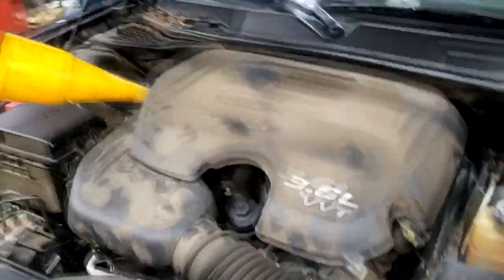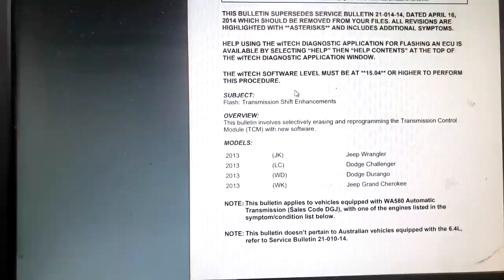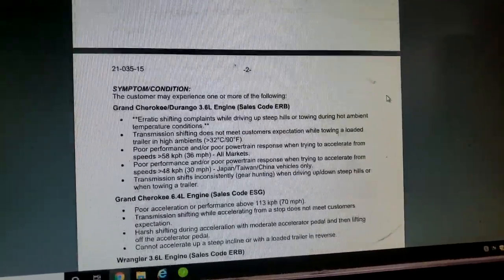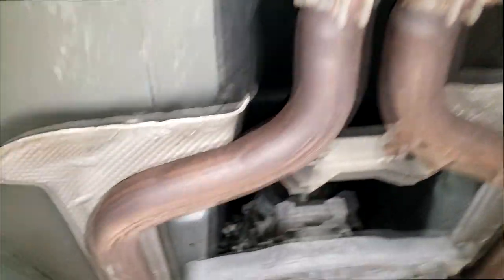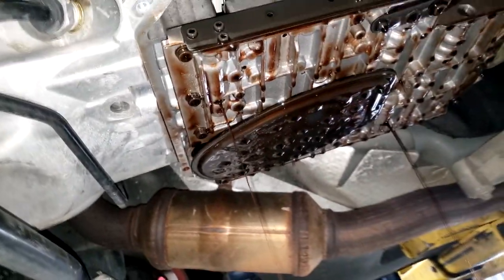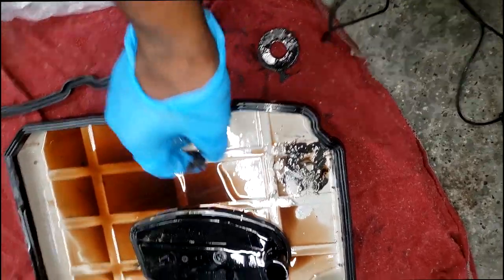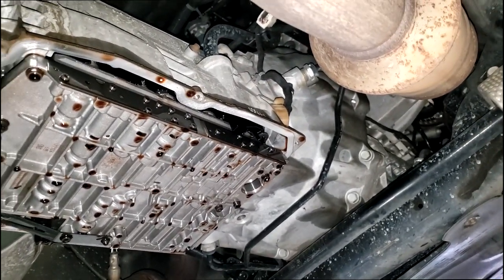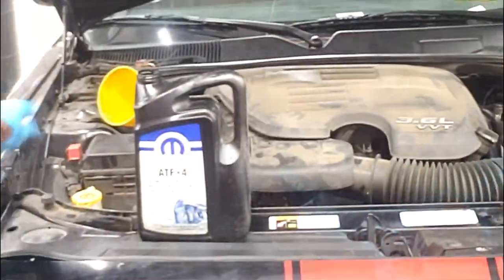Slipping Transmission whining noise. P0740 P0944 P0700. Do a tune up first. Flash TCM and Service.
This Nag 1 transmission has problems that we will try to repair without major work.